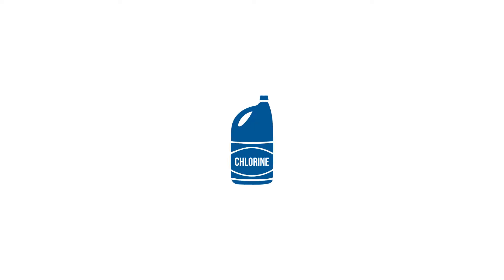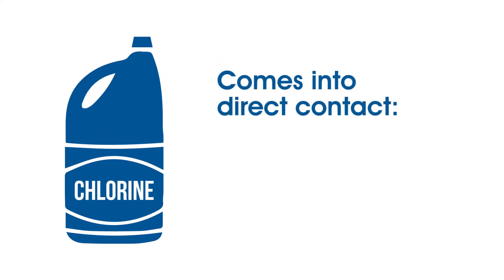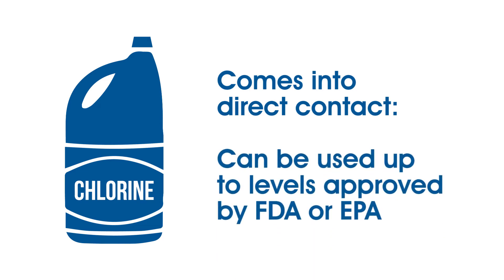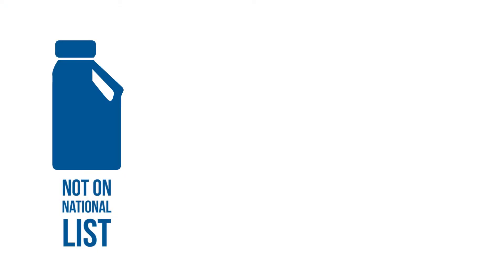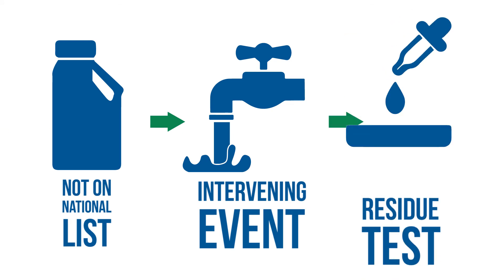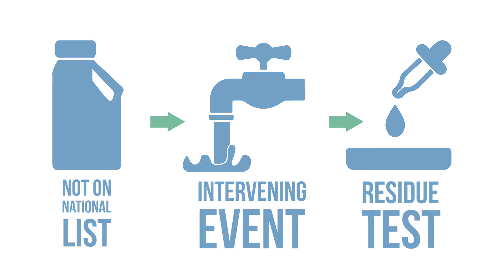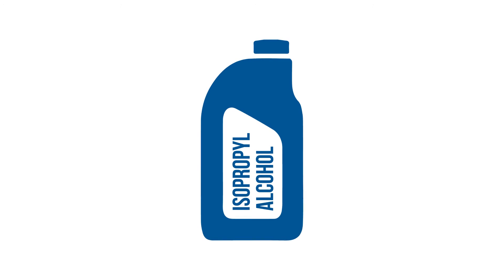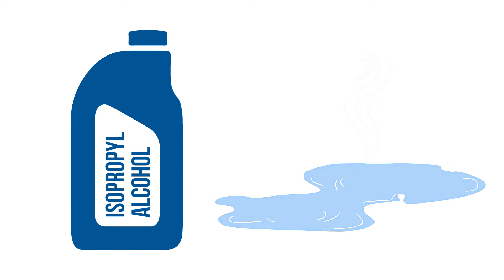QAI Organic Nibbles - Sanitizers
QAI Reviewer Edmond Throckmorton discusses important considerations for selecting and using sanitizers in a USDA Certified Organic processing operation.